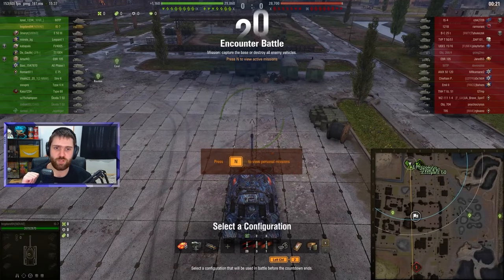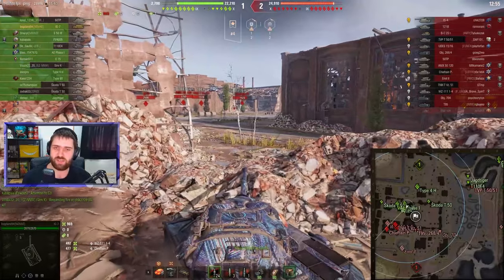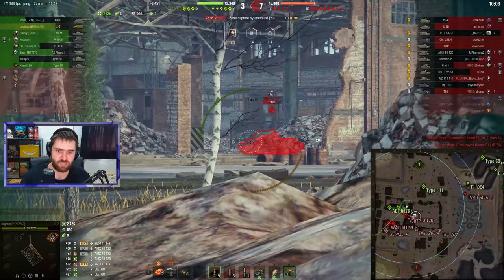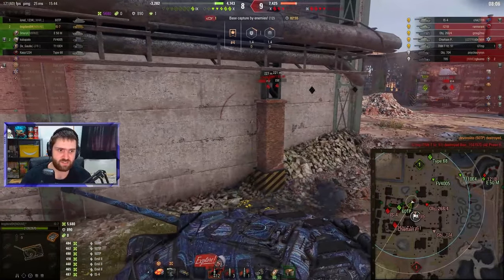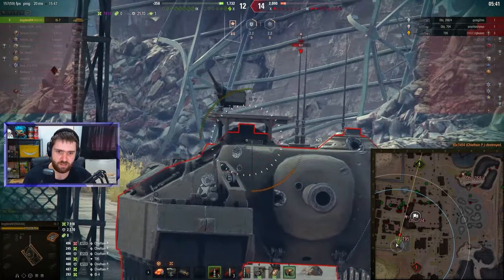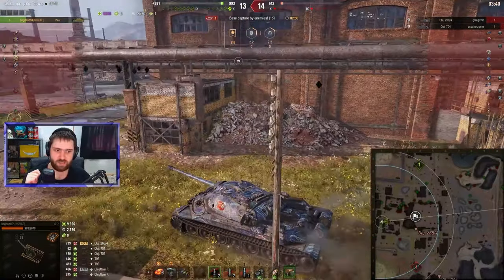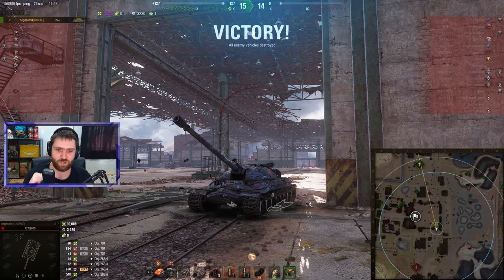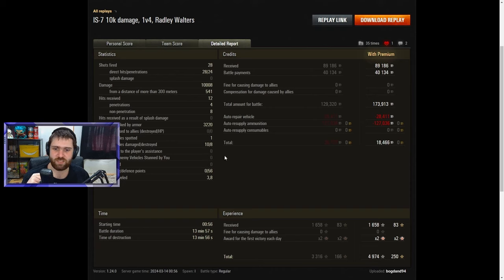Stalinium Armour!!! - World of Tanks IS-7 Stellar Result!!!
Stalinium Armour is UNSTOPPABLE!!! What do you think of the IS-7? is it too good, balanced, not good enough maybe?

0:00 IS-7 Gameplay
14:35 Summary + Post Game Stats
17:55 Ending